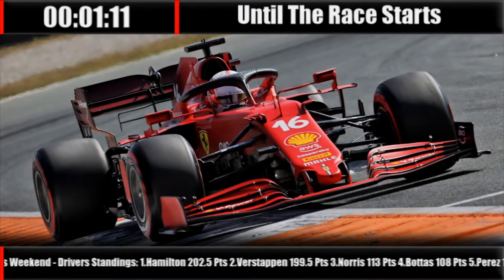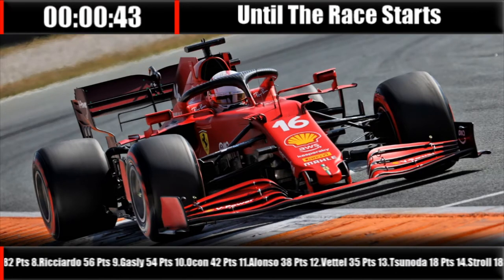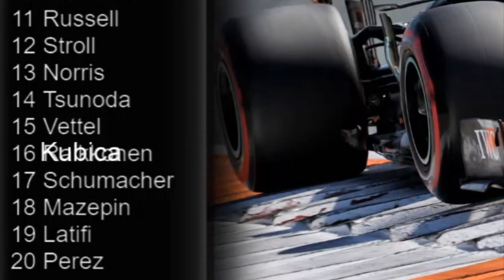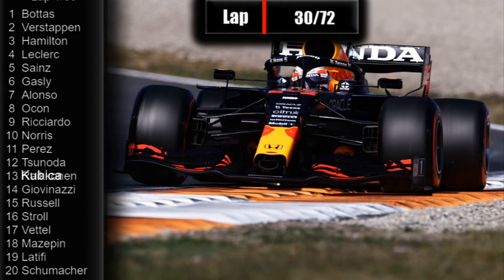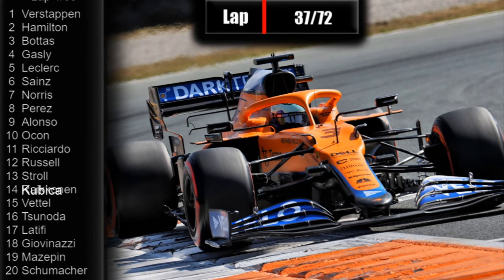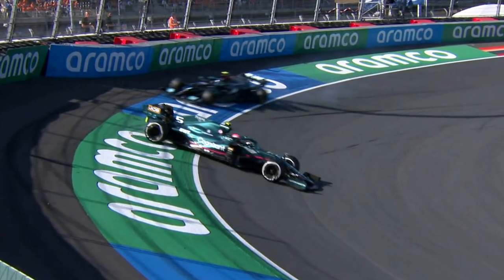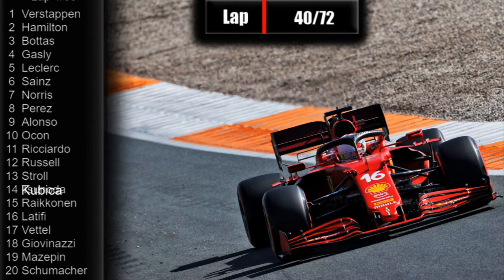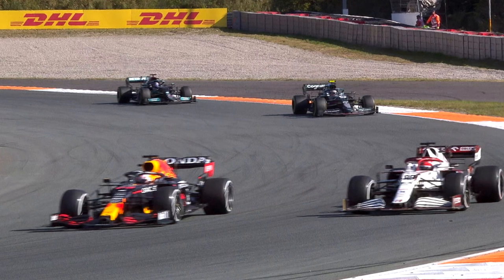2021 Dutch GP Race Watchalong | Best Bits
Here is the best bits from Sunday's race watchalong for the 2021 Dutch Grand Prix at the Zandvoort circuit in Zandvoort, Holland